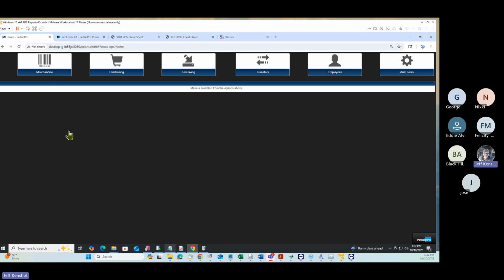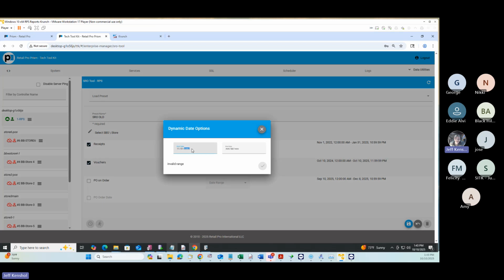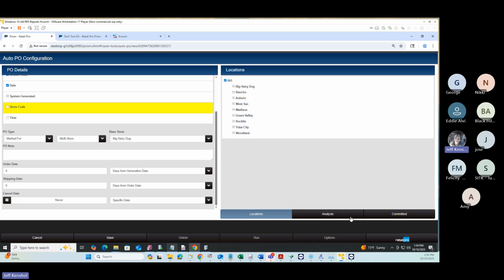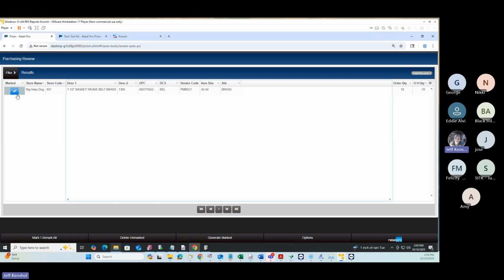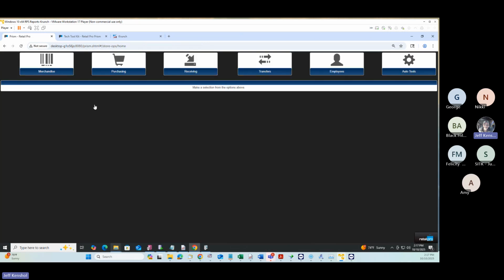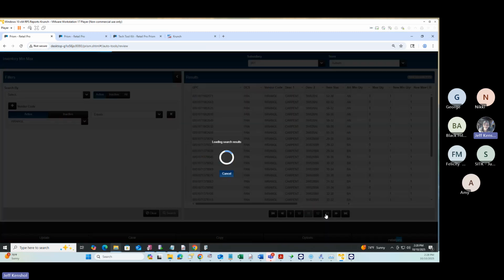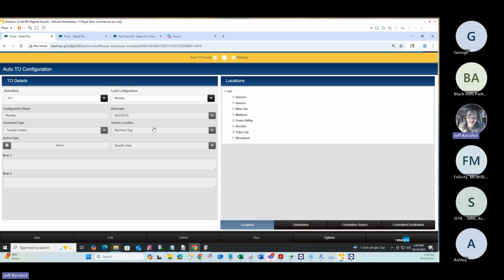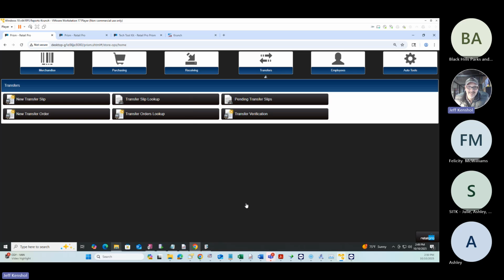PRISM Auto Utilities Min Max, Auto PO and SRO 10 10 2025